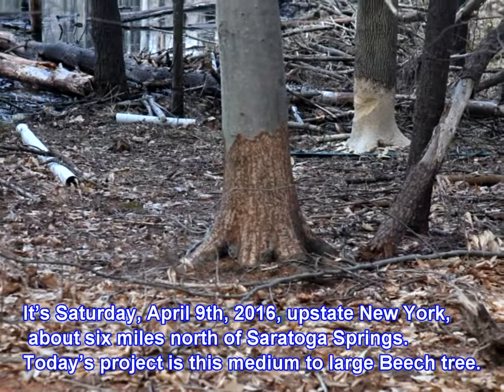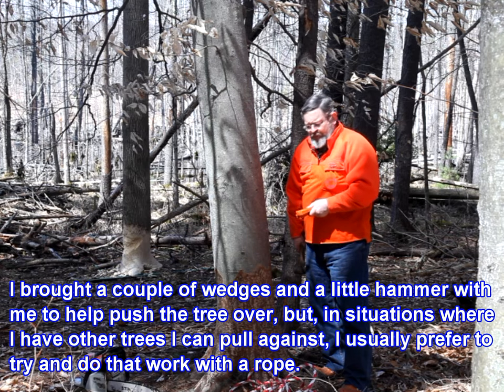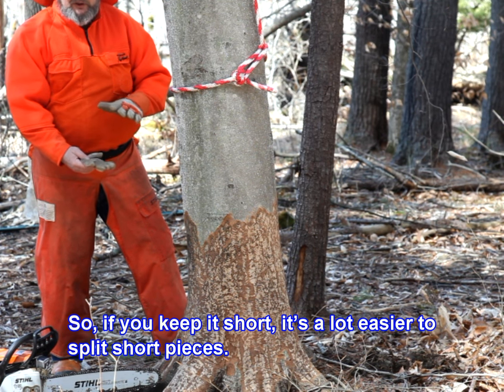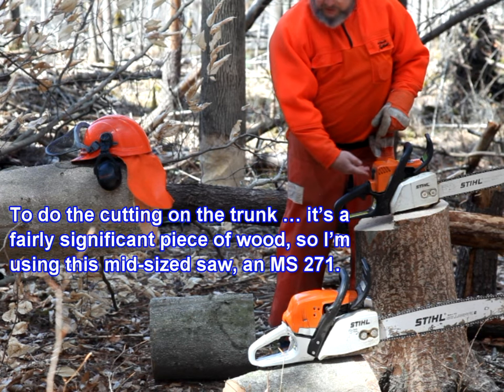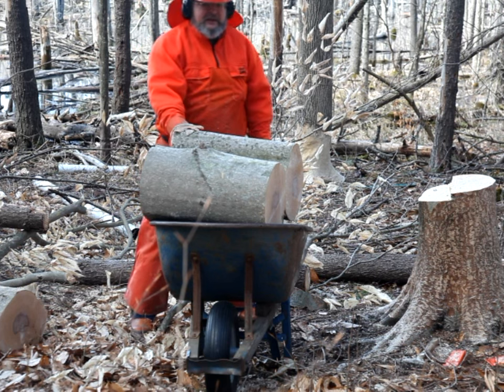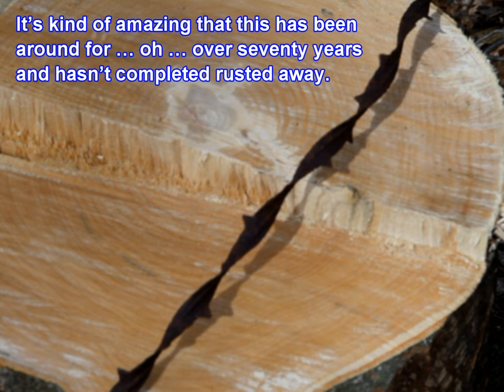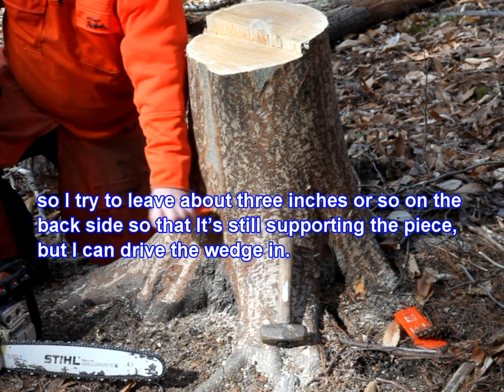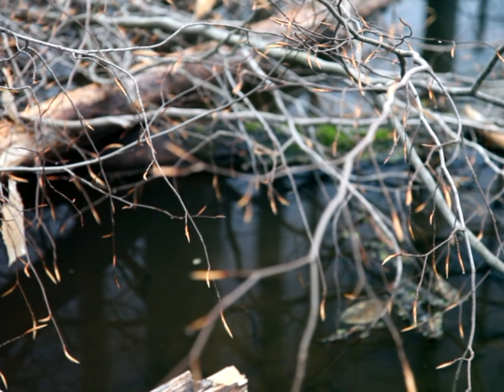Sharing the Beech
Just an old man who loves animals that walk on two or four feet.